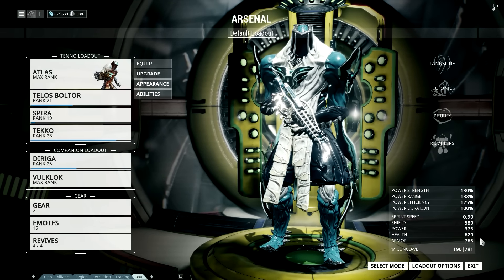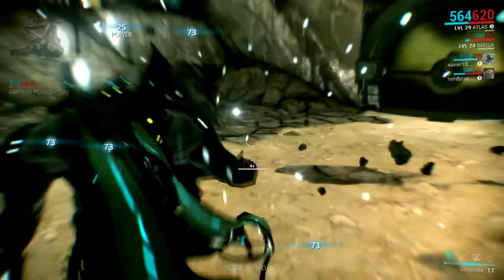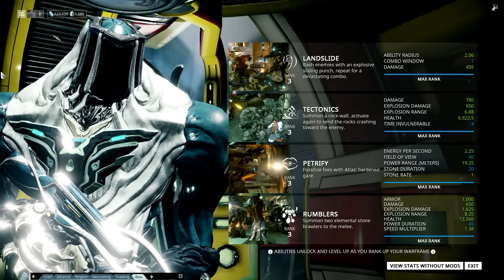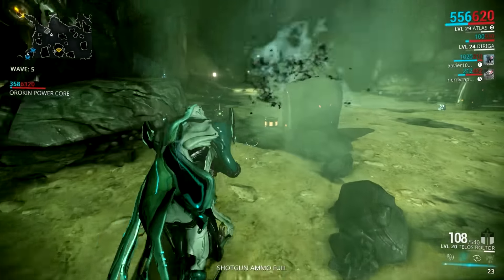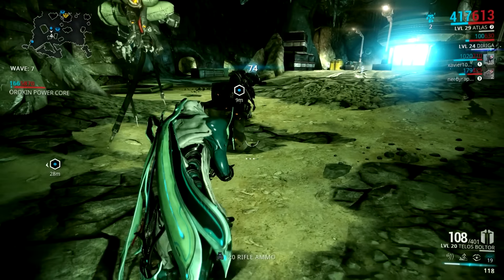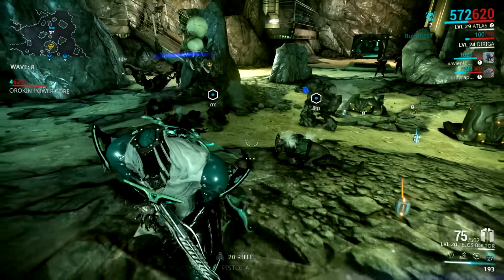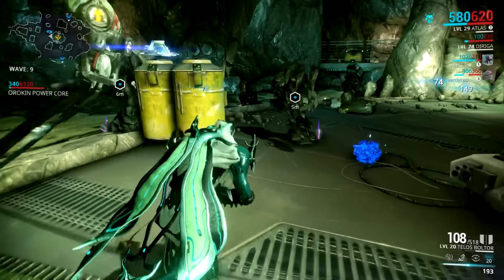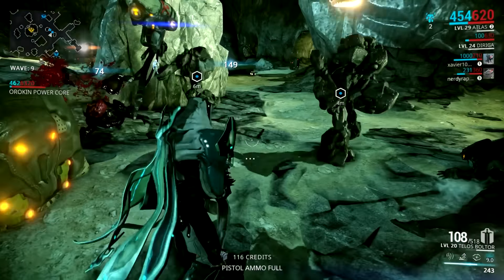[PC] WARFRAME - Atlas Gameplay Intro! - Walkthrough - Part 185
Warframe Gameplay Walkthrough Let's Play Part 185 features the Atlas Gameplay Intro!  This Warframe Walkthrough Let's Play Gameplay series will include All Navigation Menu Missions, All Void Missions, All Orokin Derelict Missions, Weapon Reviews, Warframe Reviews, Mod Setups, Boss Fights, Co-op Gameplay, Playstation 4 Gameplay, PC Gameplay, and New Updates as they're added to the game.